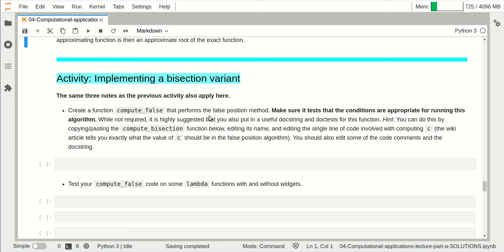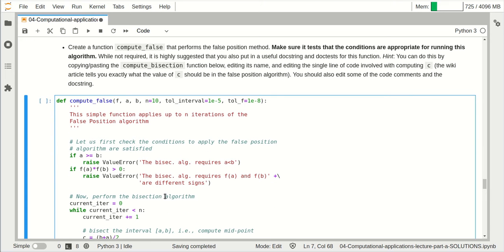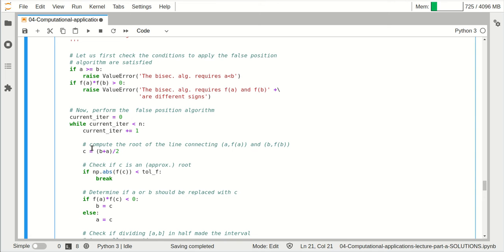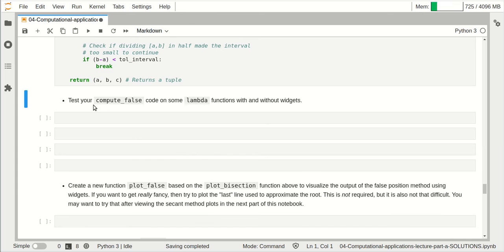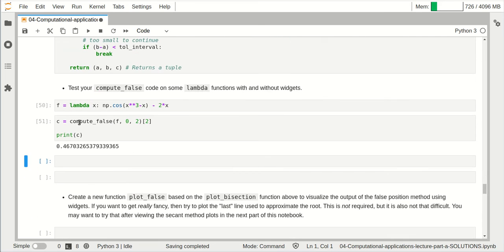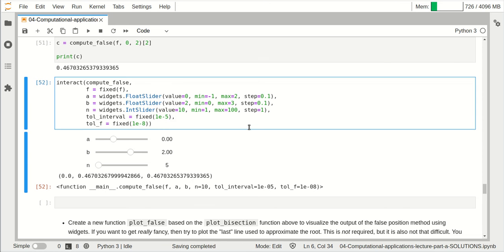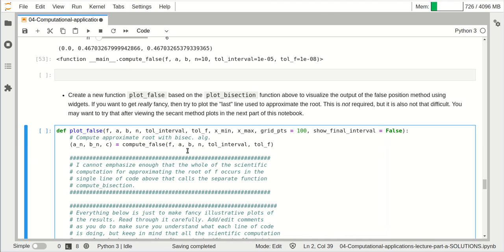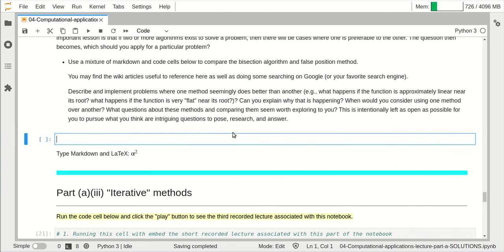Math 1376: 04 part a activity 2 and 3 solutions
Solutions to the 2nd activity in the 04-part-a lecture notebook. How to go about doing the 3rd activity (which is more about comparisons) is also discussed.